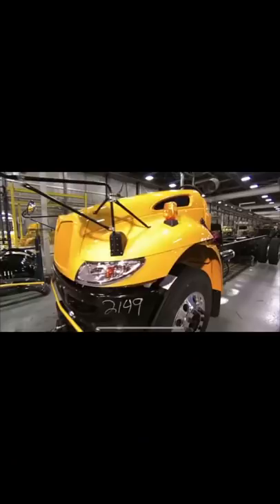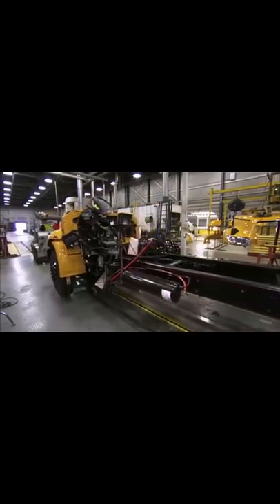How Are School Buses Made? Why Do They Have Duel Wheels?